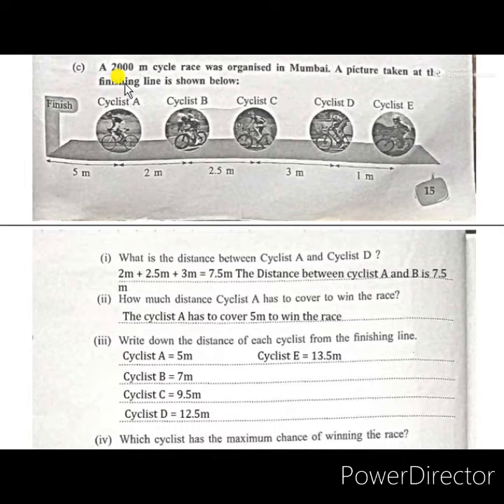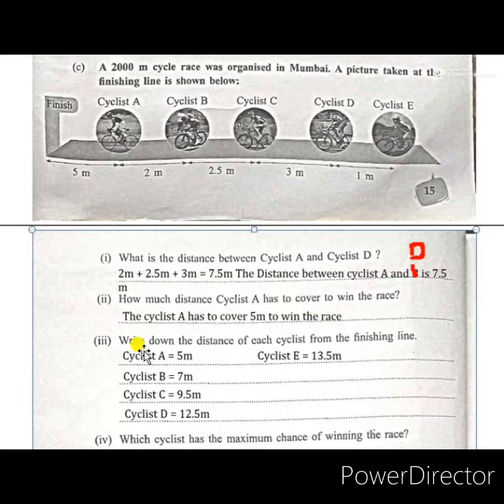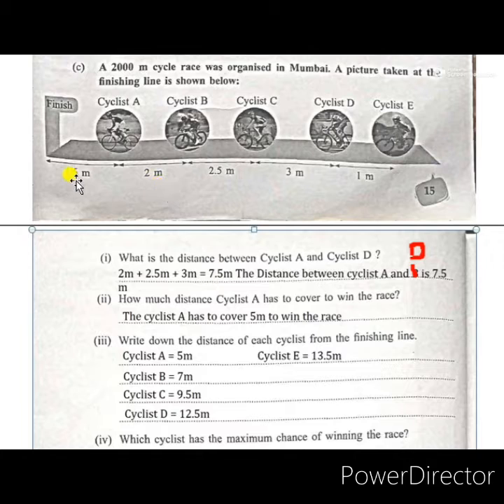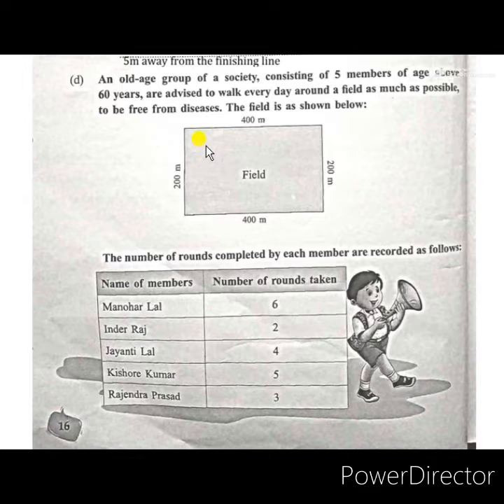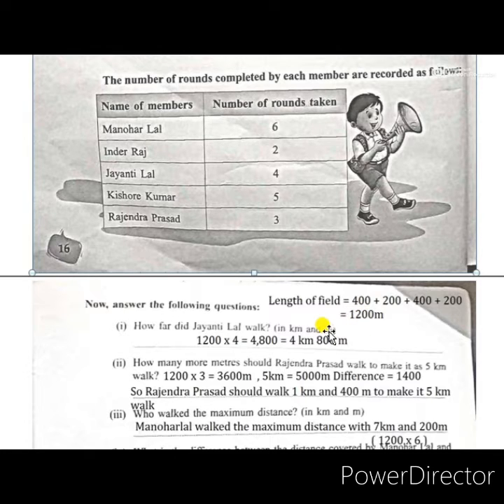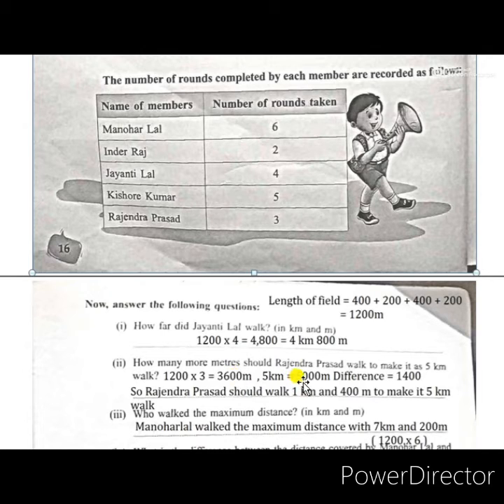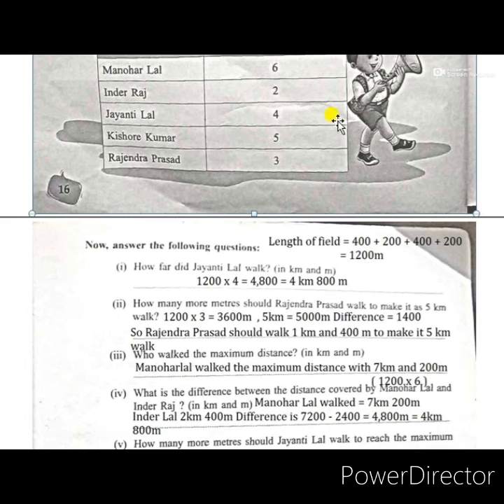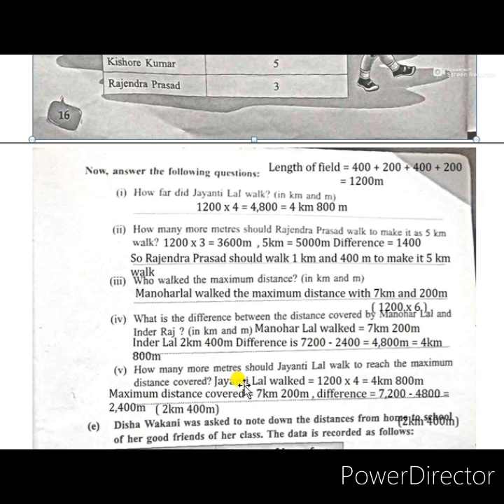Std 4 Maths Chp 2 Part 3 Workbook Solutions